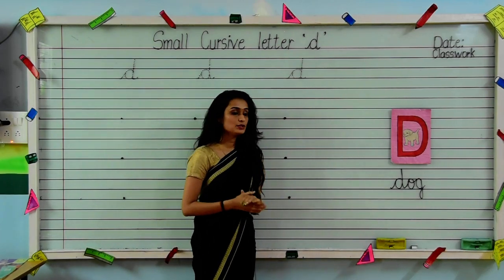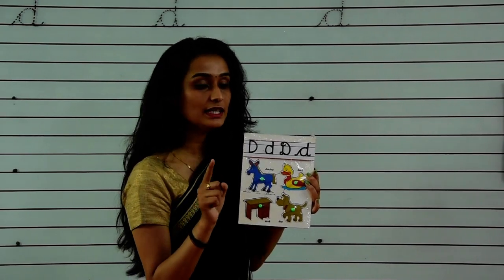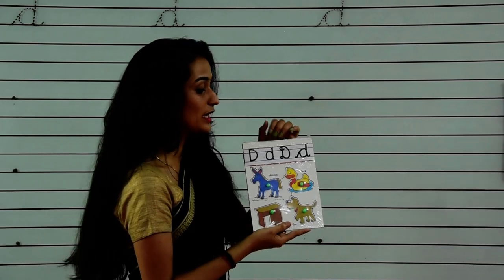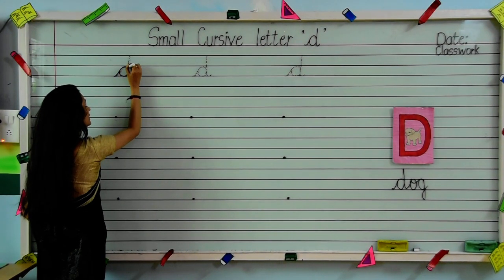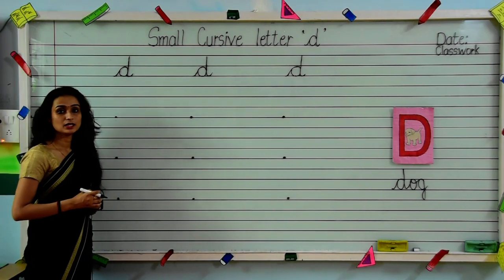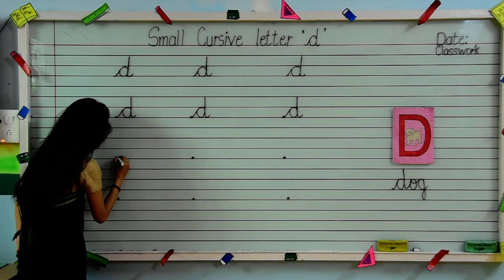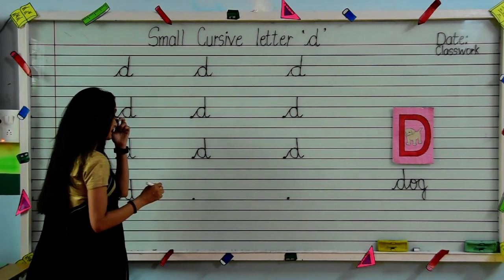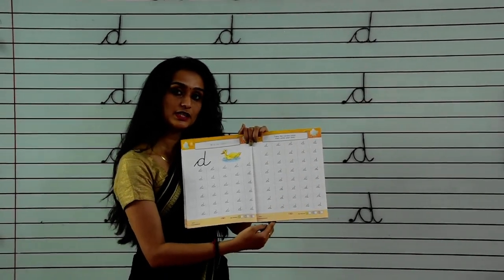PRE PREP SMALL CURSIVE LETTER 'd'